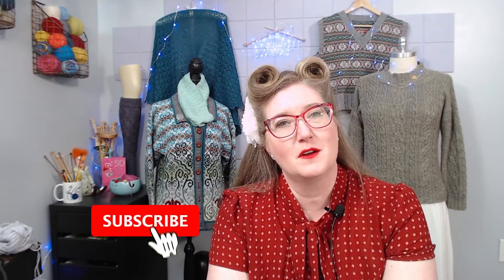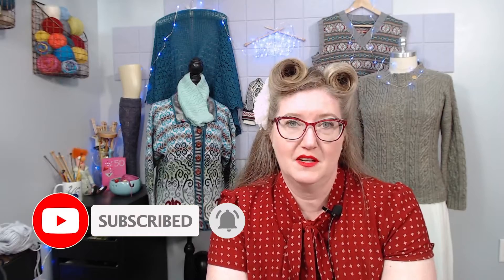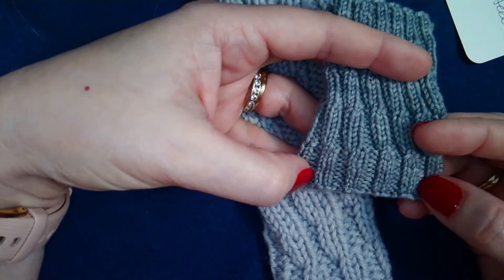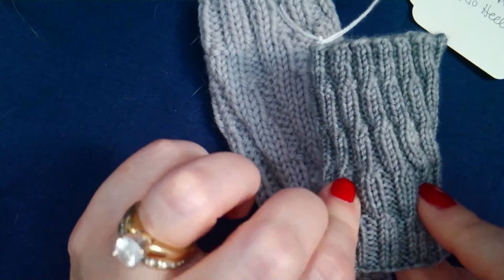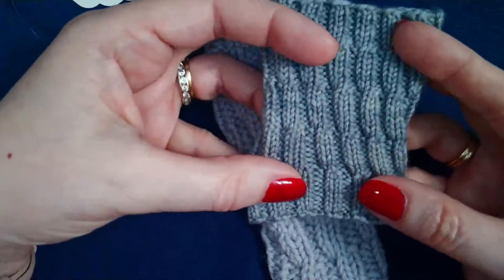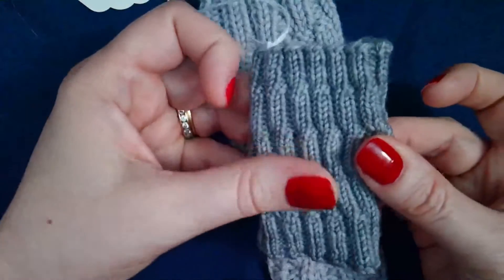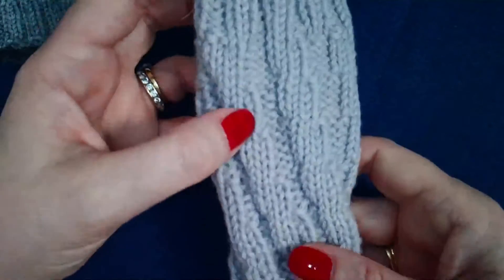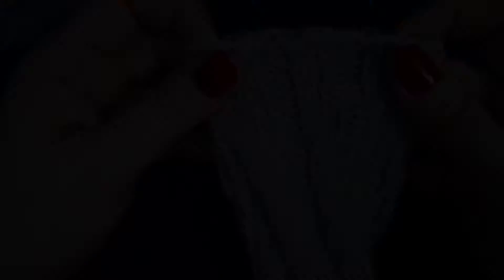EASIEST Heels EVER! | Tube Sock Heels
How to work a tube sock heel to make it fit better!

Part of my Sock September 2022 series.

●IG, FB, Twitter handle: heatherstorta